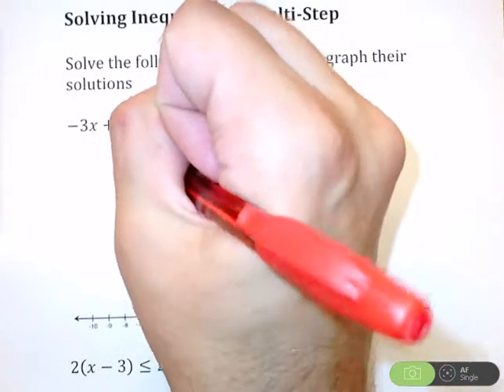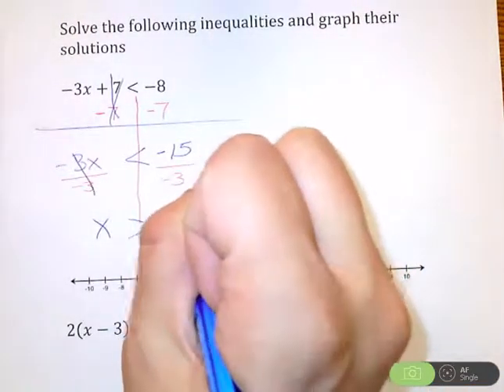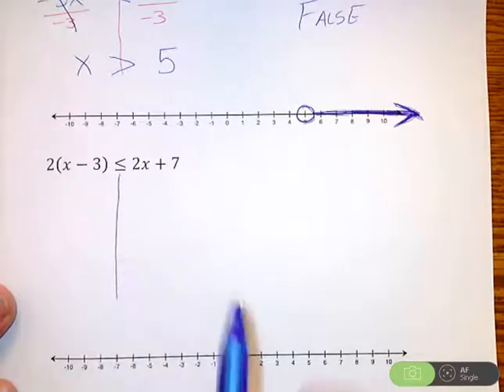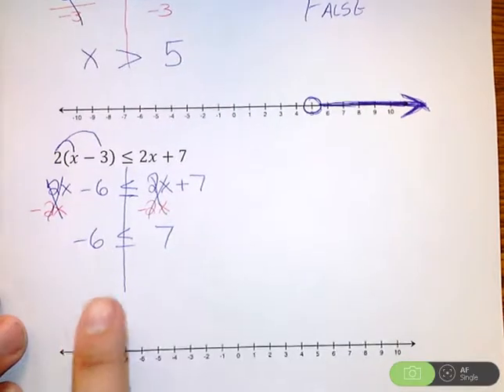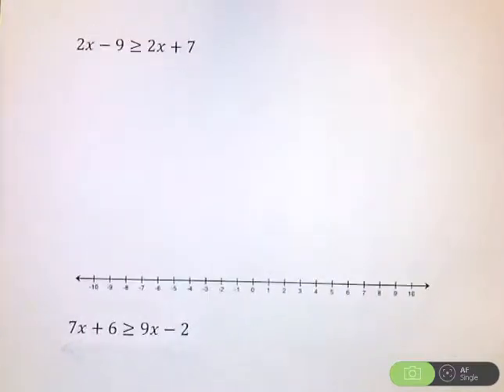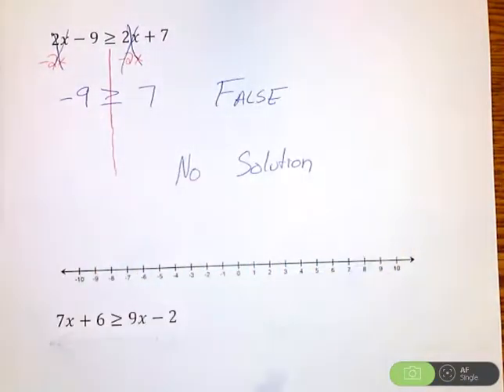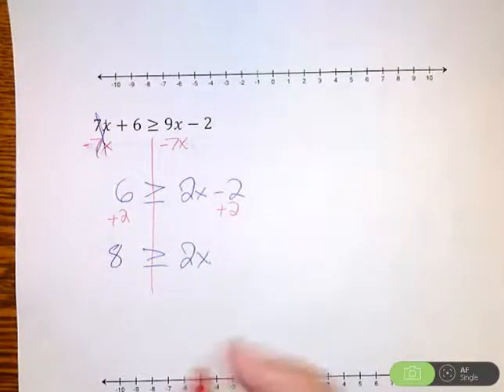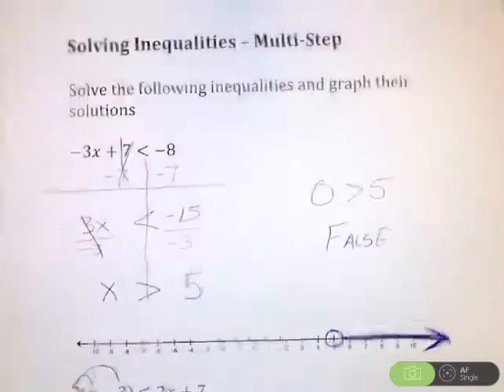Solving Inequalities - Multi Step problems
This video will look at inequalities that have multiple steps in order to solve them. Steps like distributing, combining like terms, etc. Also inequalities that have special solutions will also be discussed.